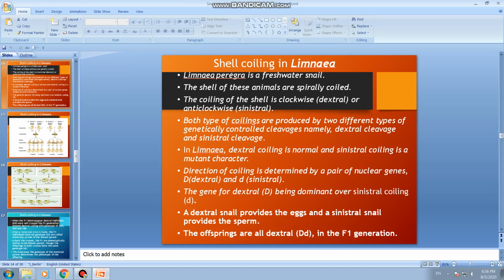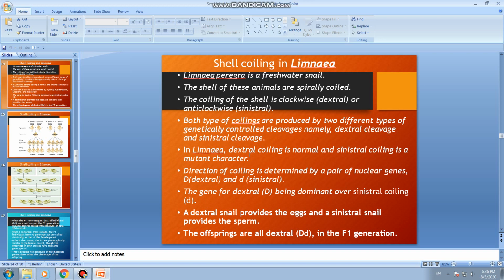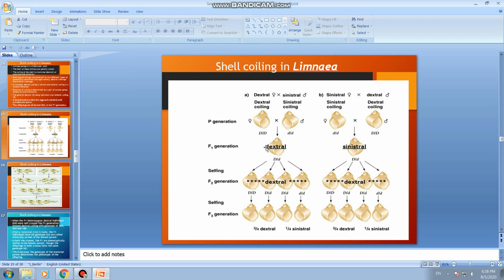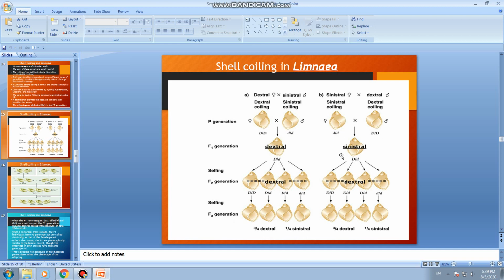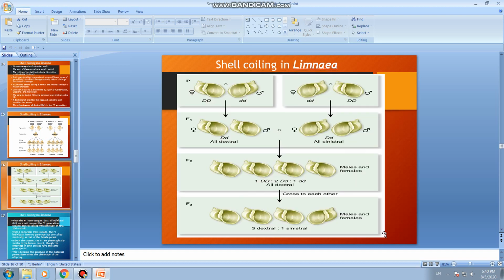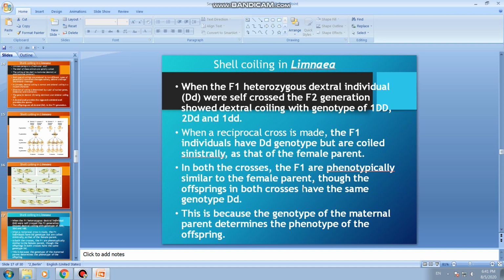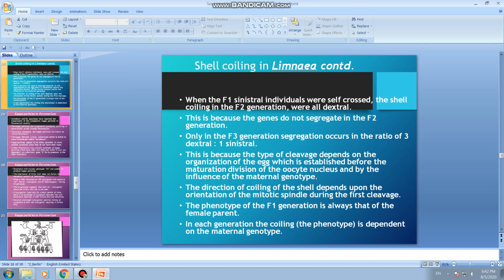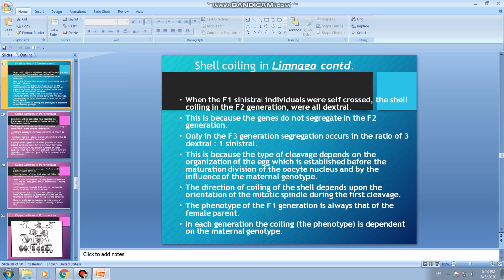TN SAMACHEER CLASS-12 ZOOLOGY SEX LINKED INHERITANCE PART 7 Allosomal inheritance 2 & shell coiling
TN SAMACHEER CLASS-12 ZOOLOGY SEX LINKED INHERITANCE PART 7